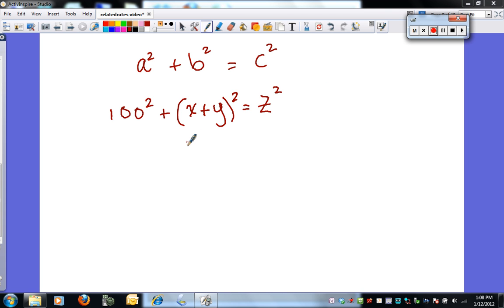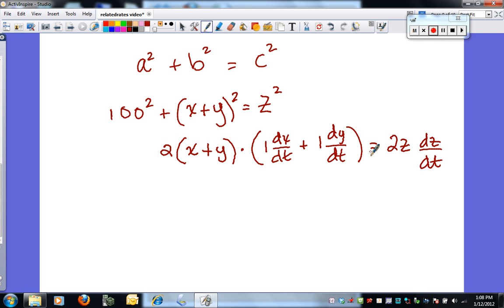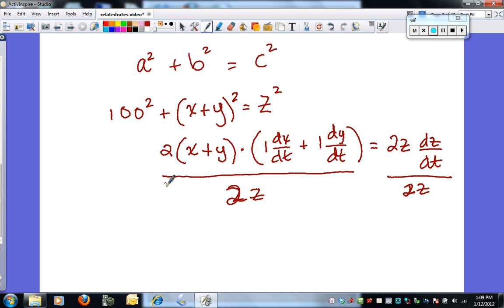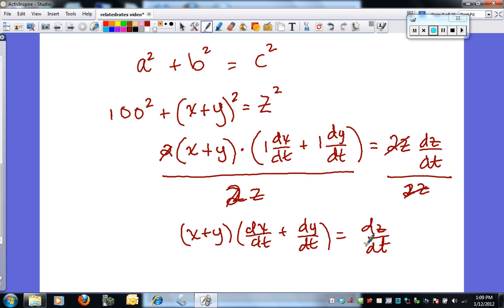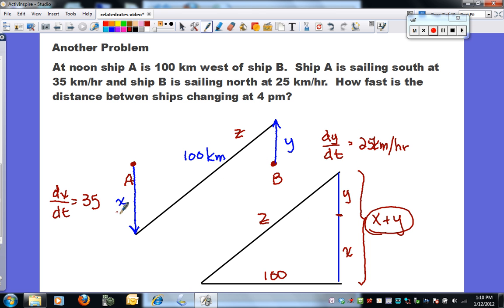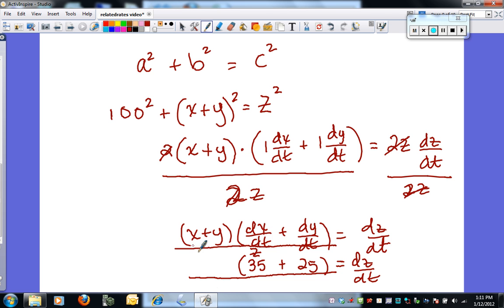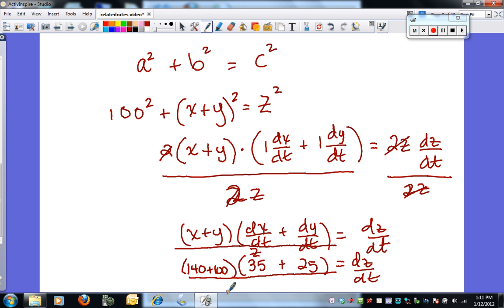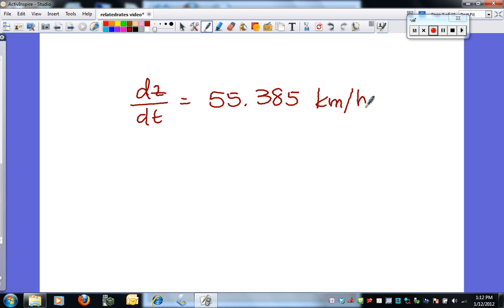related rates 4.avi